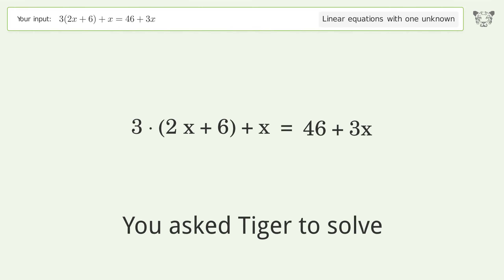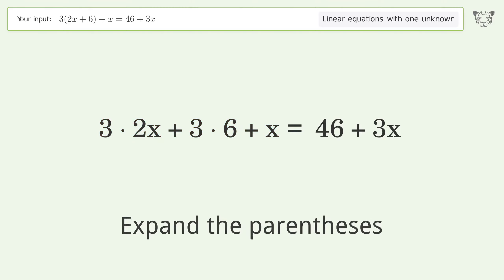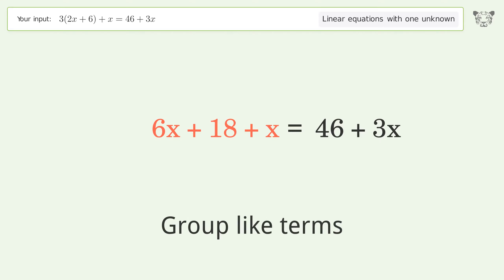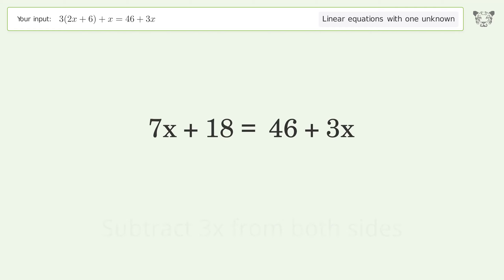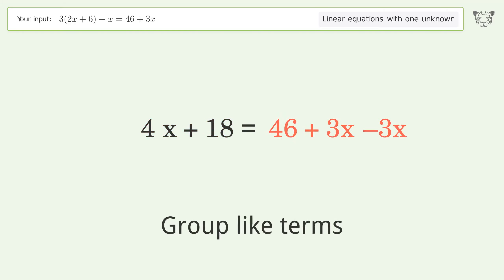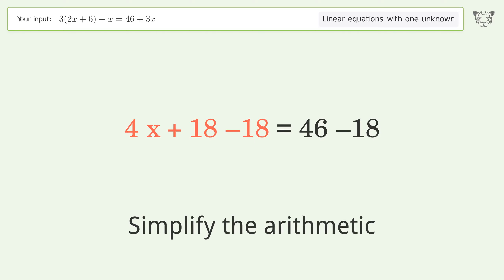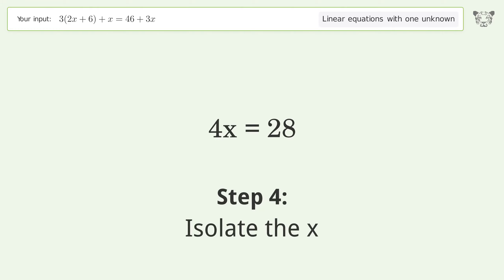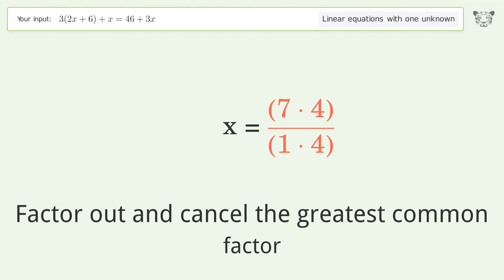Solve 3(2x+6)+x=46+3x: Linear Equation Video Solution | Tiger Algebra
Struggling with 3(2x+6)+x=46+3x? Watch our step-by-step video on Tiger Algebra to master this linear equation effortlessly. Also check out for more tips and tricks for dealing with linear equations with one unknown